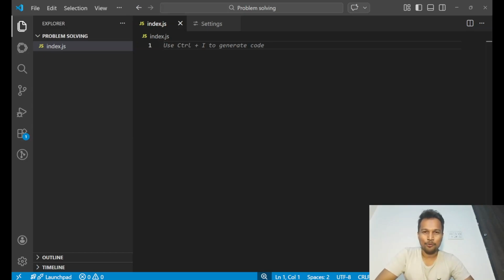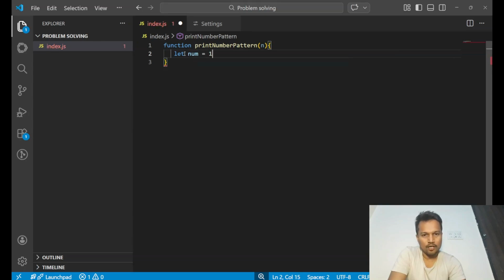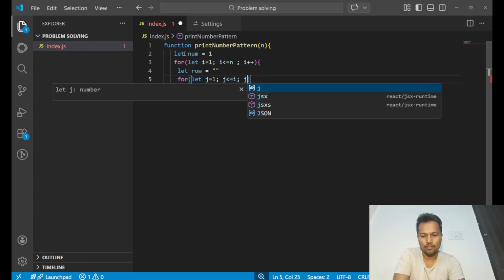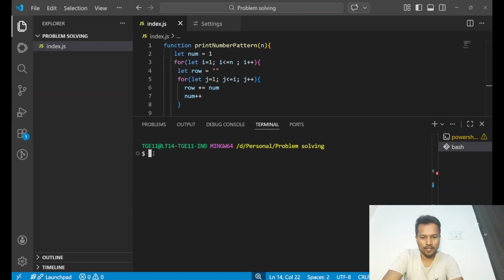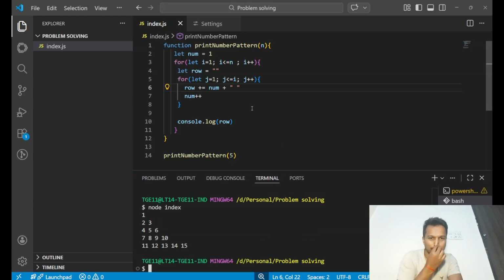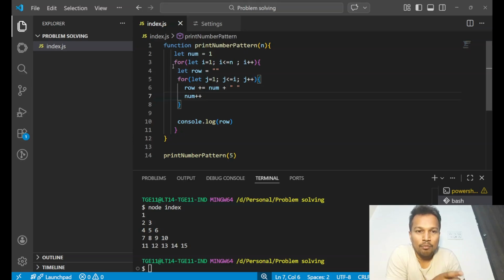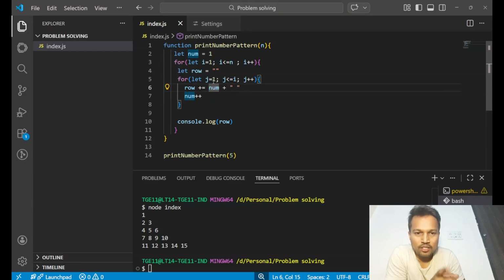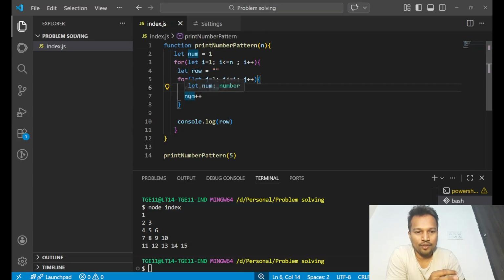How to print number pattern in incremented order